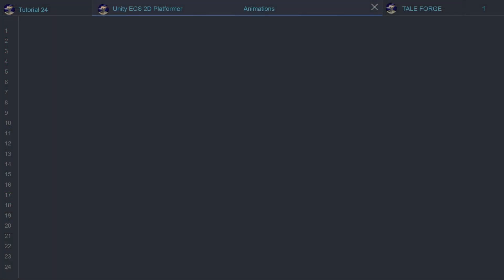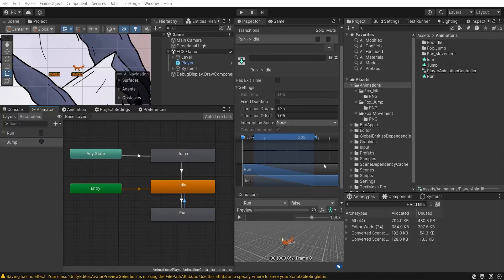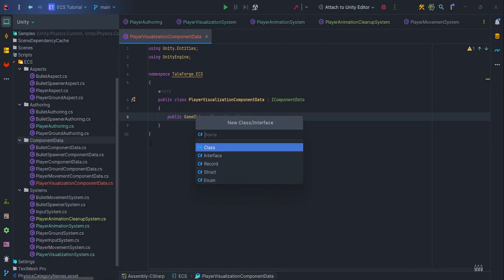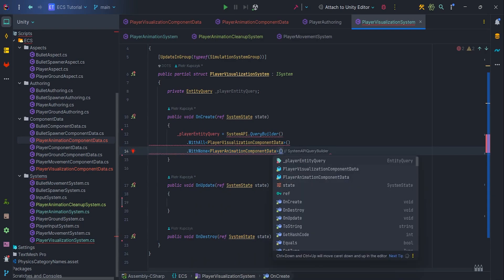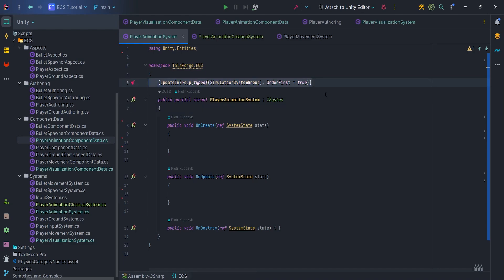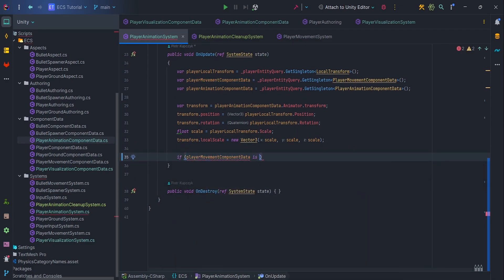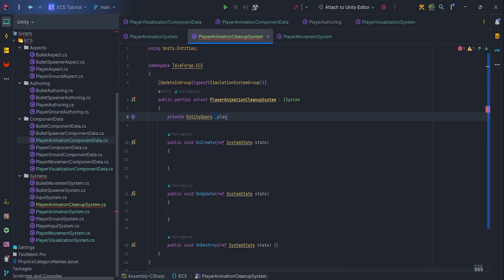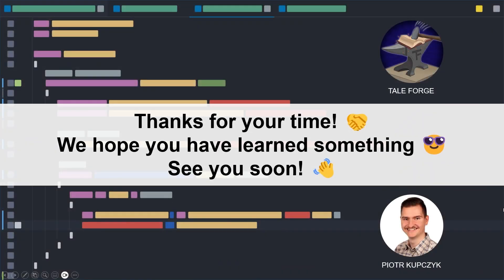Animations in Unity ECS - Managed Components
Unity's ECS improves performance through a data-oriented technology stack (DOTS). Managed components, which allow reference types, are ideal for complex animation data. Implementing animations involves creating entities with Managed Components and defining systems to process them, ensuring optimal performance and scalability.

While there is a slight performance difference compared to unmanaged components, it is still capable of creating animations in Unity ECS.

0:00 - Introduction
0:06 - Goal of the video
0:17 - Current status for Animations in ECS
0:42 - Animations & Animator
2:16 - Player Visualization Prefab
2:53 - PlayerVisualizationComponentData
3:23 - PlayerAnimationComponentData
3:58 - PlayerAuthoring & Baker
4:15 - Player Visualization - attach Authoring
4:40 - PlayerVisualizationSystem implementation
6:40 - PlayerAnimationSystem
9:02 - Jump First Result
9:23 - Destroy Entity - Test
9:55 - PlayerAnimationCleanupSystem
11:08 - Final Result & Ending